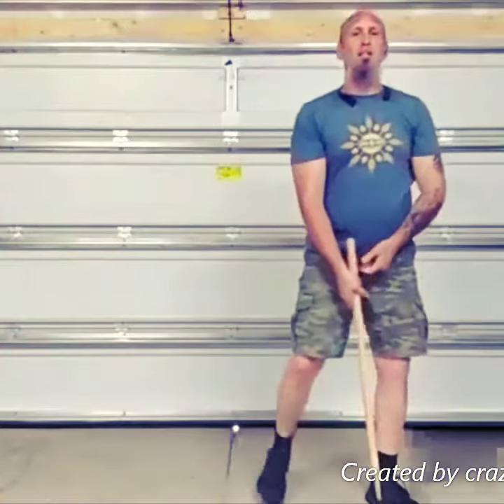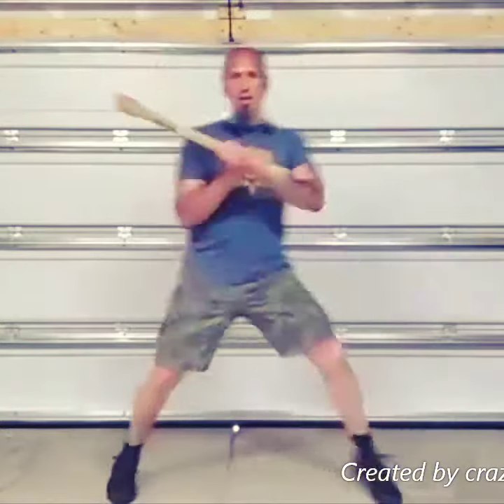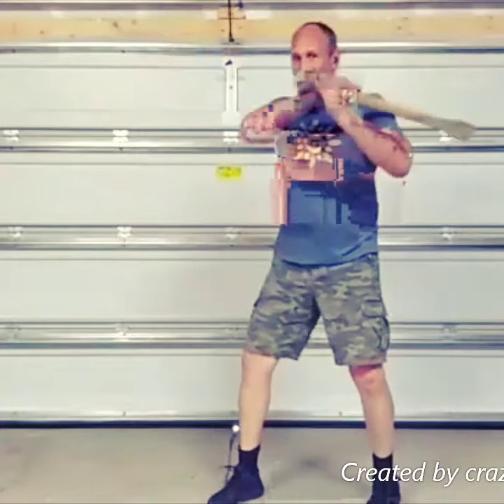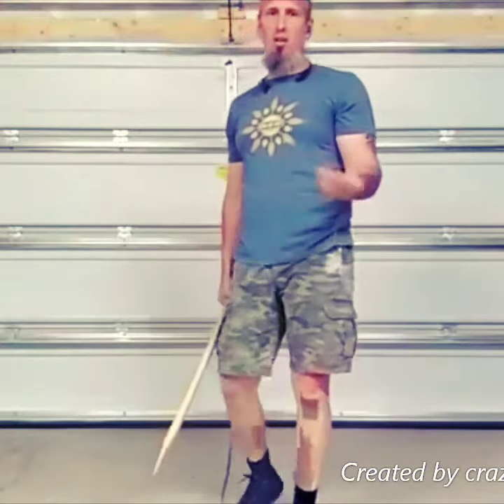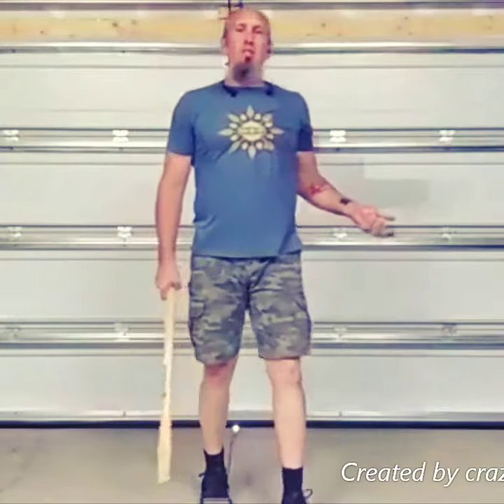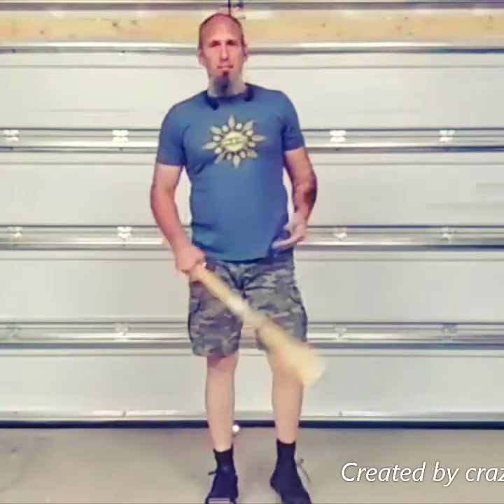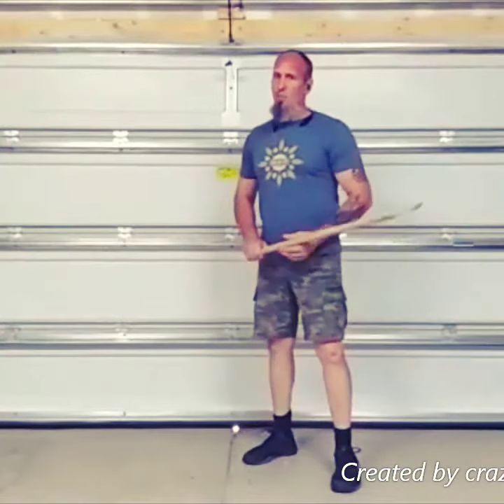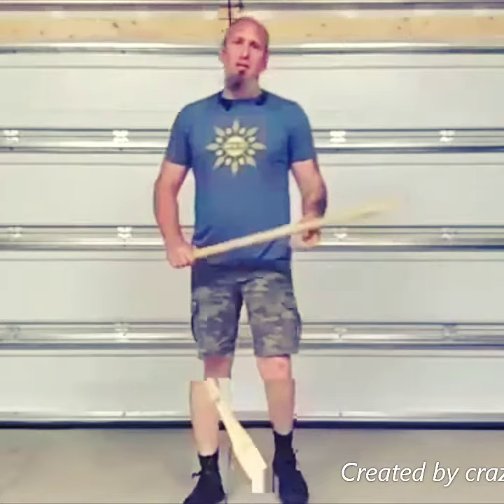Axe Handle As Improvised Weapon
The concept here is to teach the fundamentals of impact weapons use with a methodology that is trainable, repeatable, and has predictable outcomes.